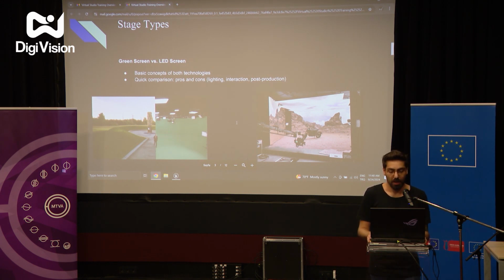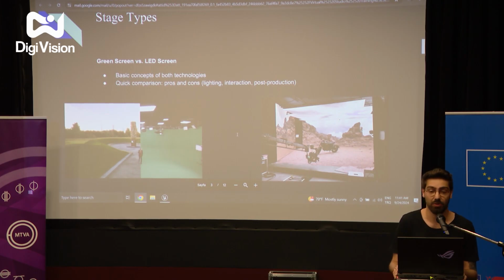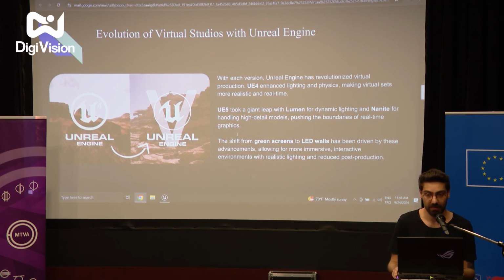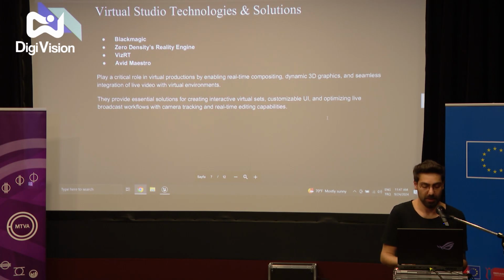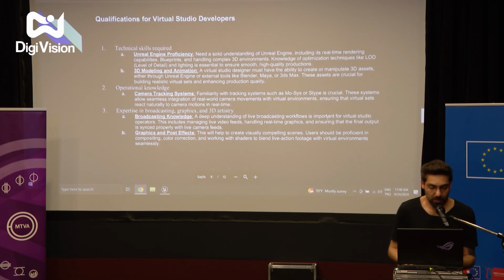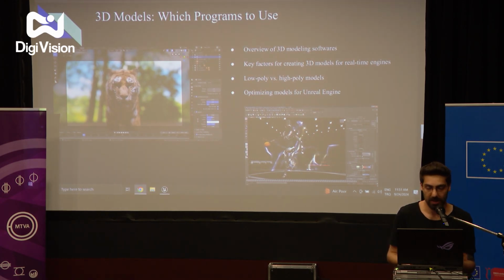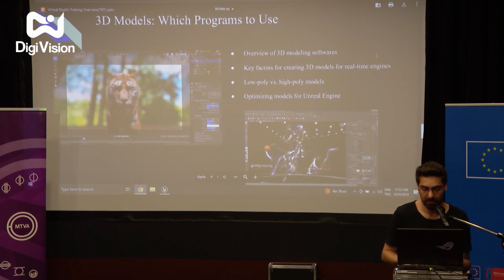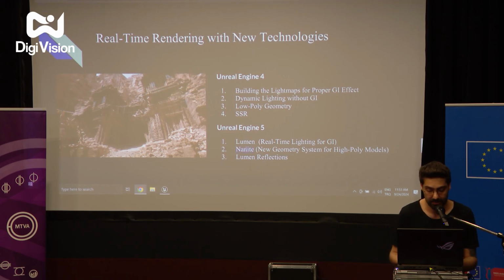Virtual Studio Training - Introduction